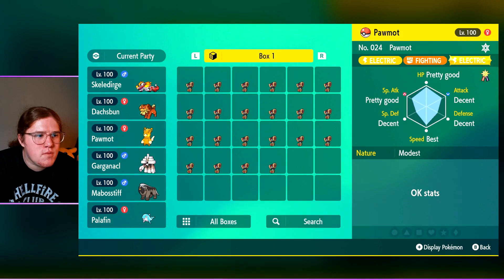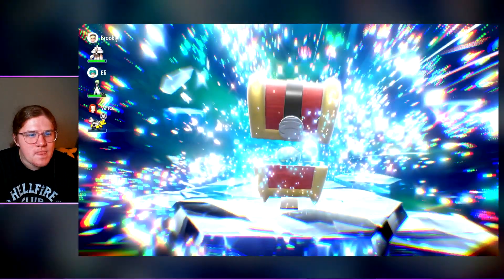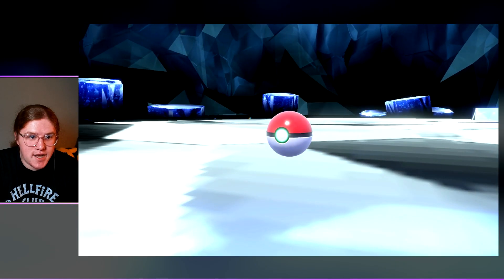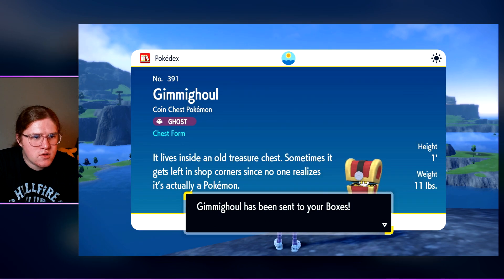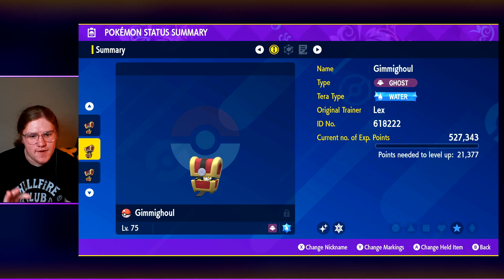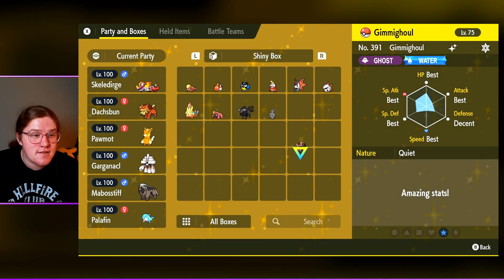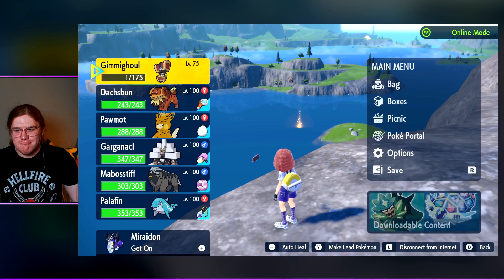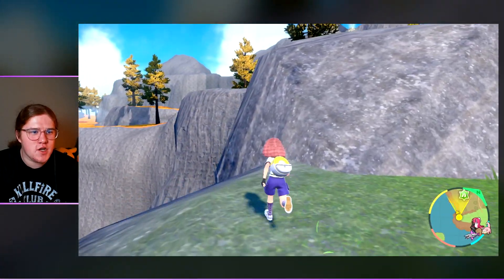Shiny Gimmighoul APPEARS in Pokémon Violet!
This video is a highlight taken from a Twitch live stream, if you are interested in watching me live you can visit the